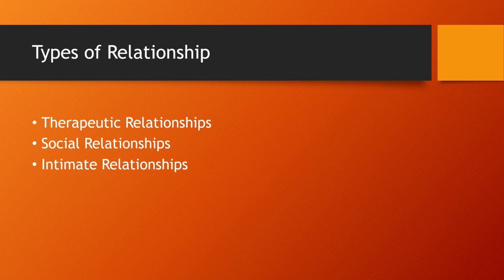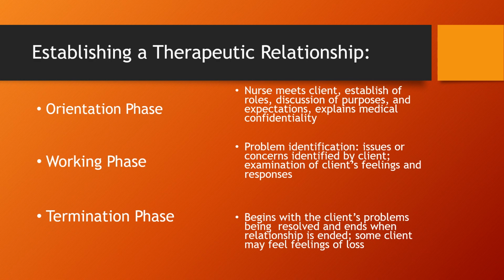Communication Part 2 Therapeutic Relationship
Communication
Therapeutic Relationship
Nurse Patient Relationship